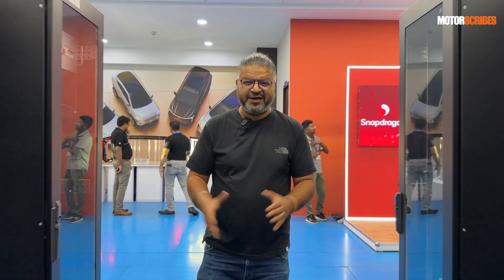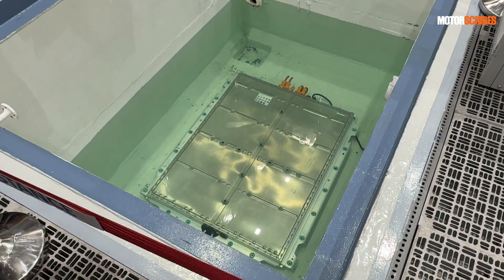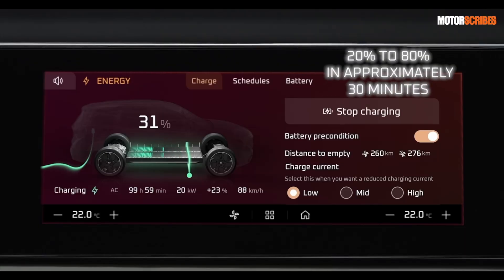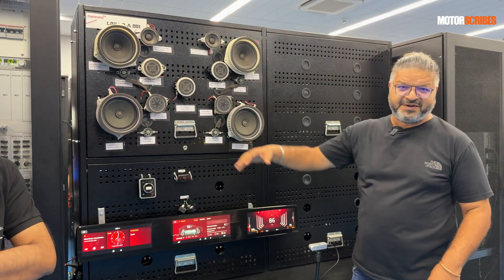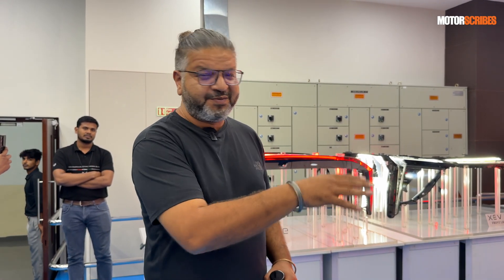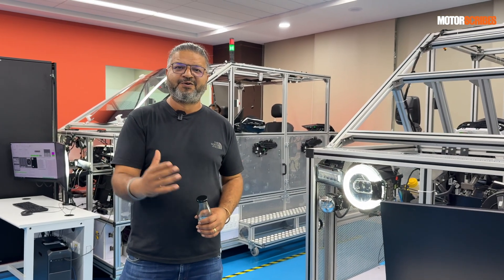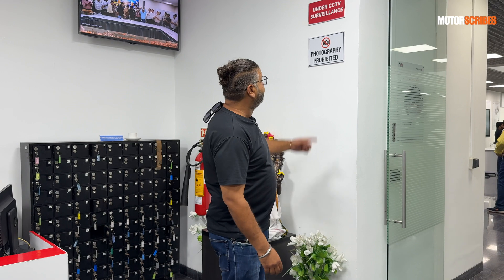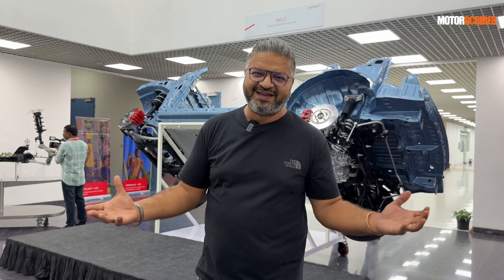Mahindra R&D Centre: Behind the closed doors!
We got a sneak peek at the work that goes on in Mahindra’s Research Centre in Chennai with a focus on their electric origin SUVs, namely the BE 6E and the XEV 9e.

What We Do:

MotorScribes – your ultimate destination for all things automotive in India! From the latest car and bike launches to in-depth product reviews and thrilling road trip adventures, we bring you the freshest and most comprehensive content on the Indian automobile industry.

Explore the latest from top brands including Tata Motors, Mahindra, Maruti Suzuki, Hyundai, Toyota, Honda, Volkswagen, Skoda, Nissan, Renault, Kia, Mercedes-Benz, BMW, Jaguar Land Rover, Lamborghini, Audi, Porsche, MG Motor, and Jeep. For bikes, we cover everything from Royal Enfield, Bajaj, TVS, Hero MotoCorp, Yamaha, Suzuki, and KTM to Aprilia and Ducati. We also dive into the world of trucks and buses from brands like Ashok Leyland, Eicher, and Bharat Benz, and review the occasional tractor!

Don’t miss out on any of the action – join the MotorScribes community and buckle up for a ride through the best of India’s automotive world!